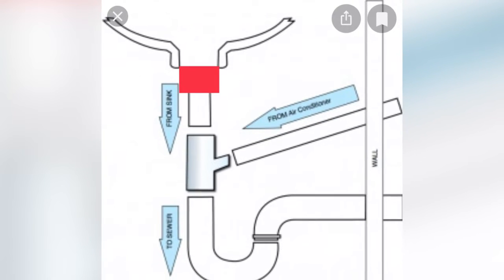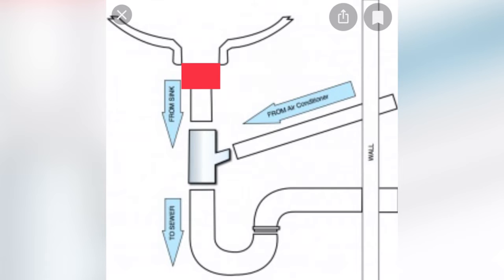Would my AC Drain backup if the sink it hooked into was removed